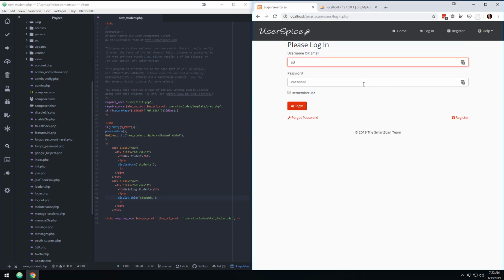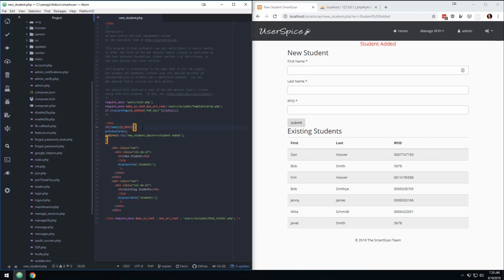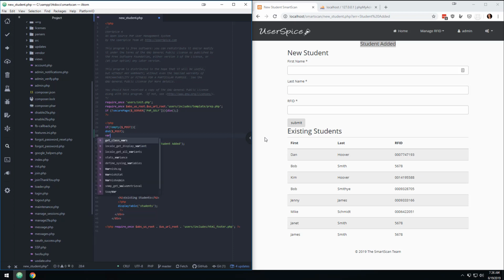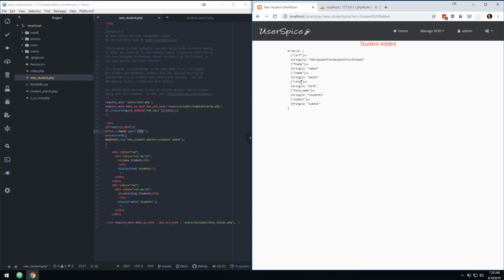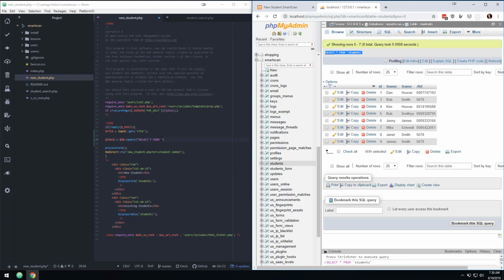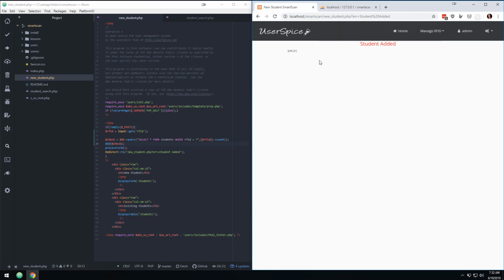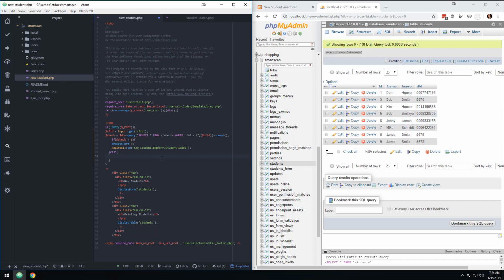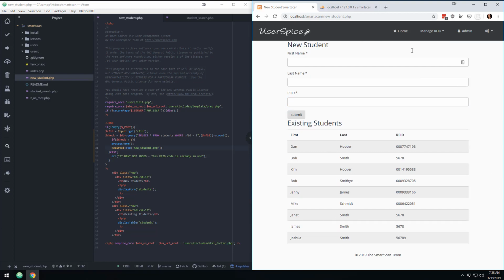Learn PHP - Our First Problem :( Unit 3, Lesson 7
Learn PHP The Easy Way - The biggest part of coding is working your way through problems. It's time to get creative to solve a problem